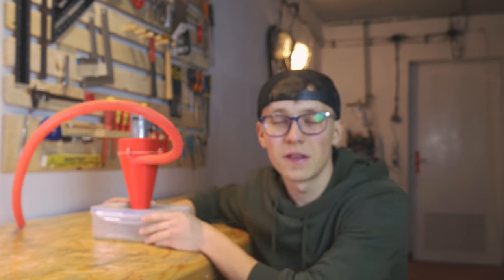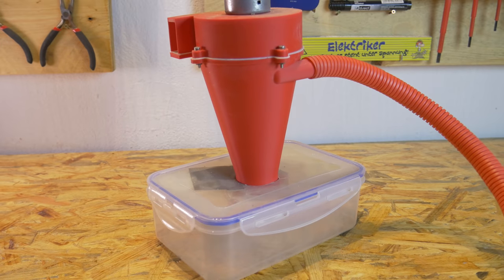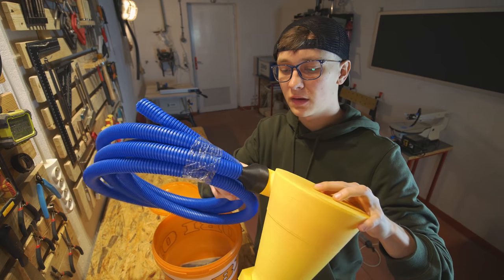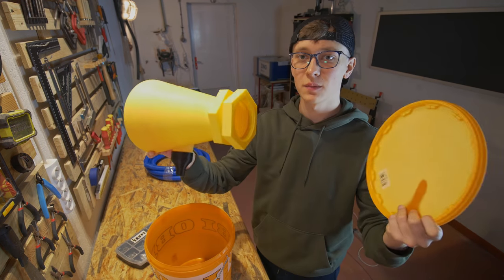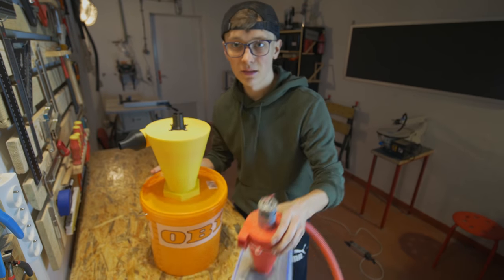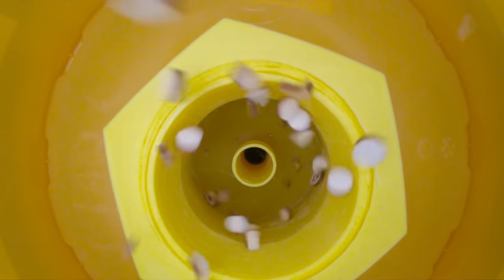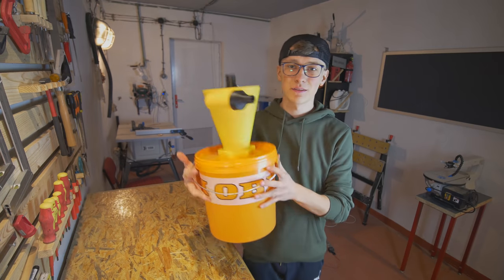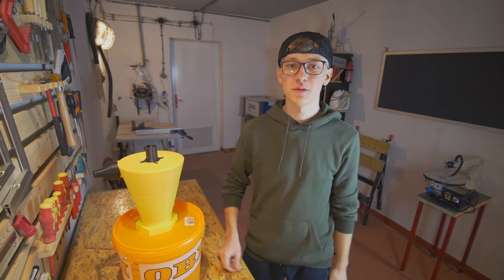3D Printed Cyclone Separator For a Workshop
I tried to use 3D printing to speed up production on a laser cutter. Simple cyclone separator that can be easily printed within 20 hours saves you money on bags and works amazingly well!